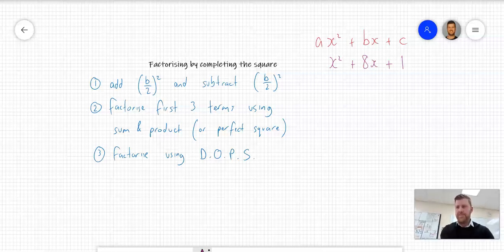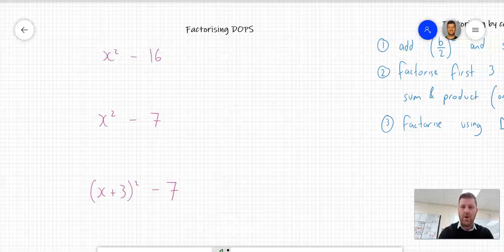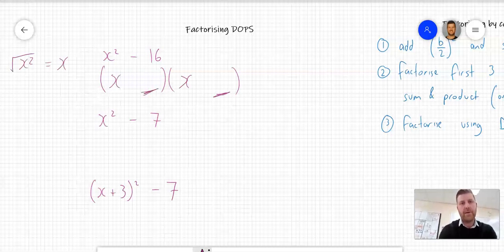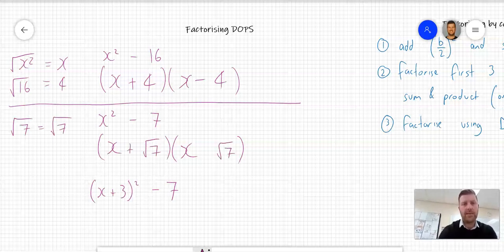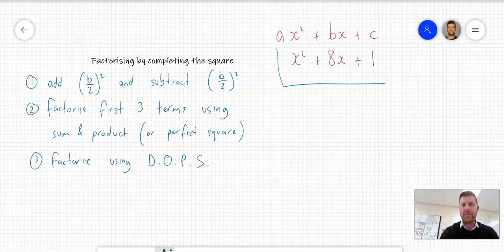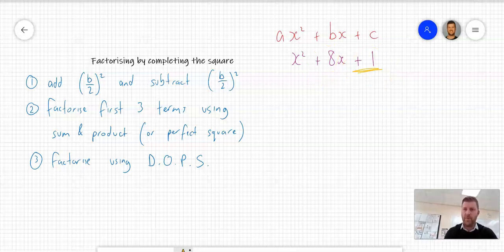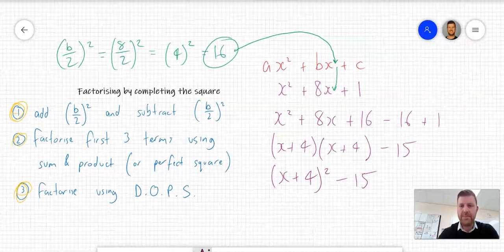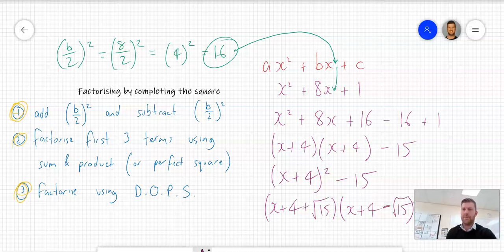Factorising by completing the square